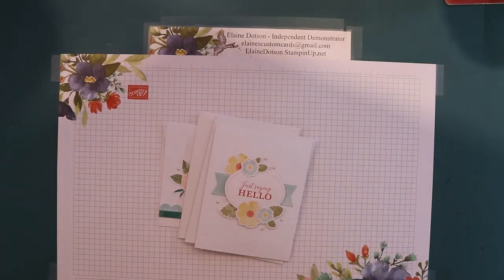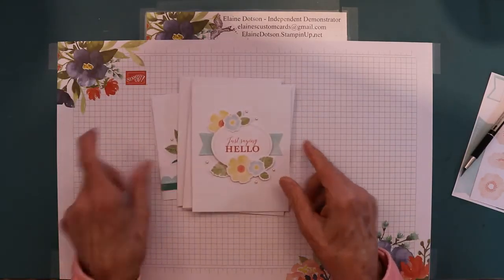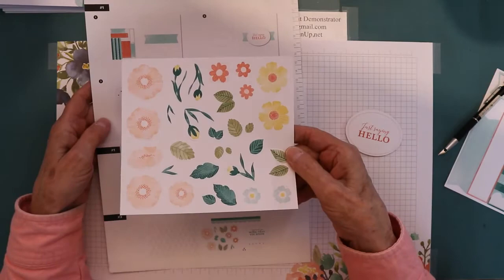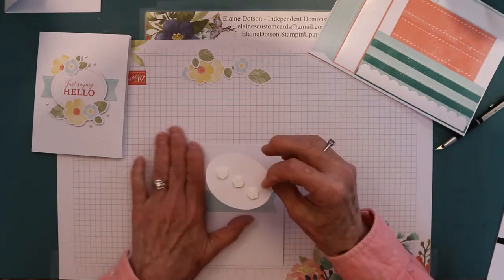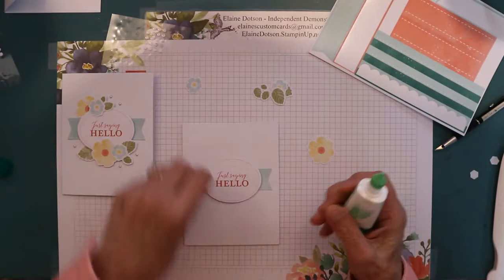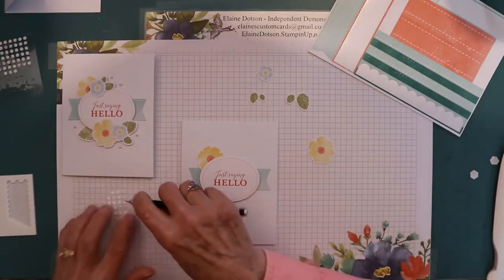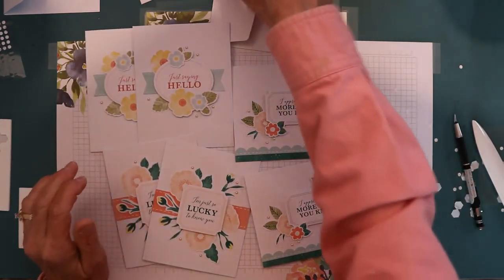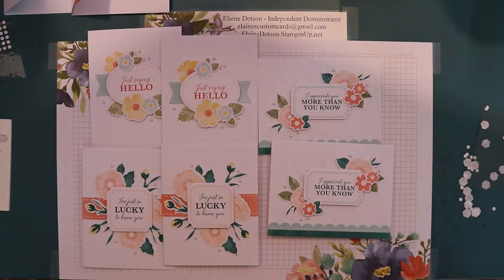Nourish & Flourish Kit Cards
If you order $50 or more in my online store, I will send you the May 2022-April 2023 annual catalog and a thank you card.